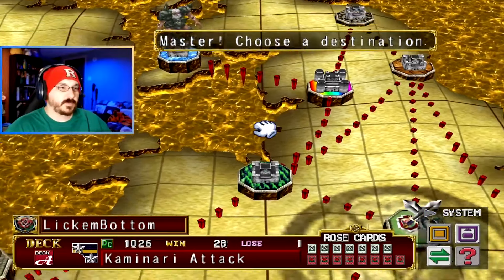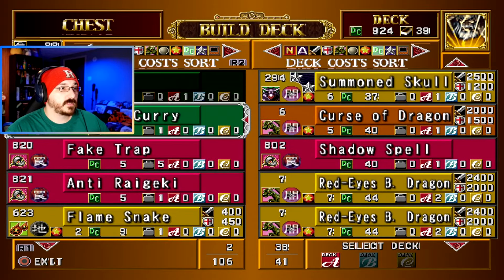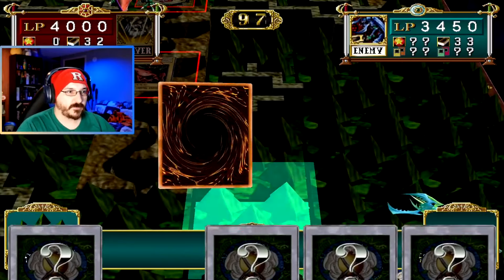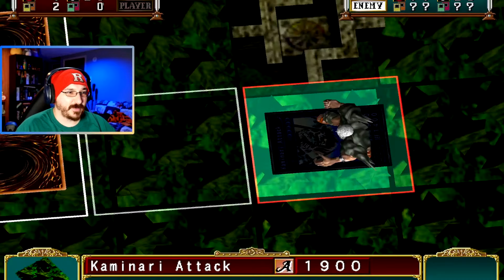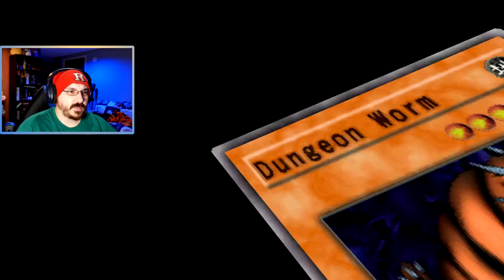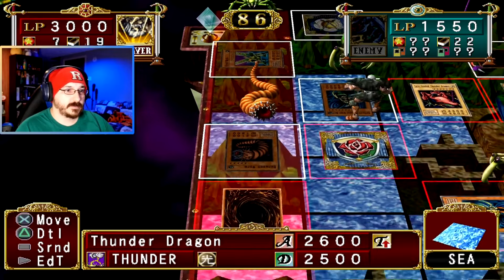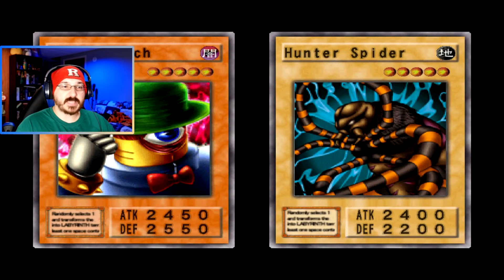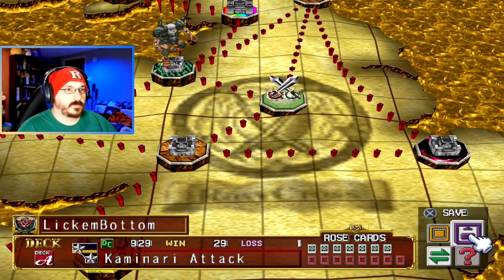Grabbing Some More Cards - Yu-Gi-Oh! Redux Part #18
Battling to get more cards to use.